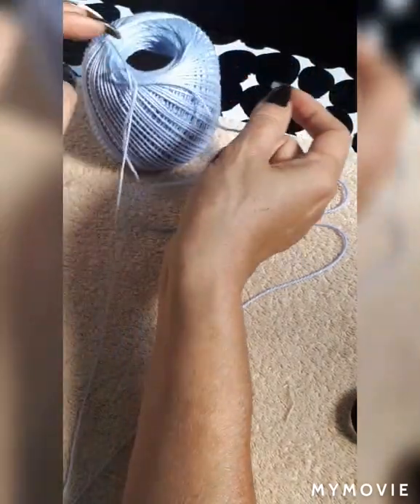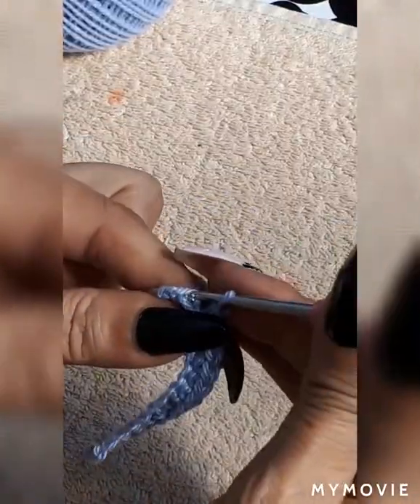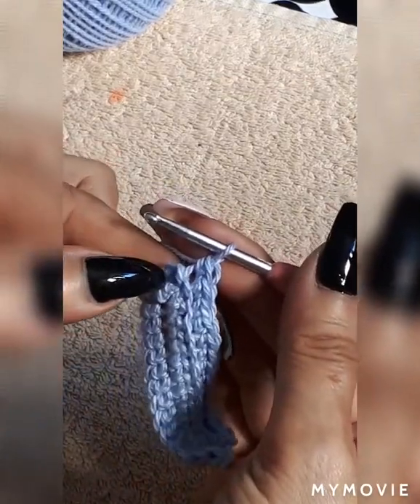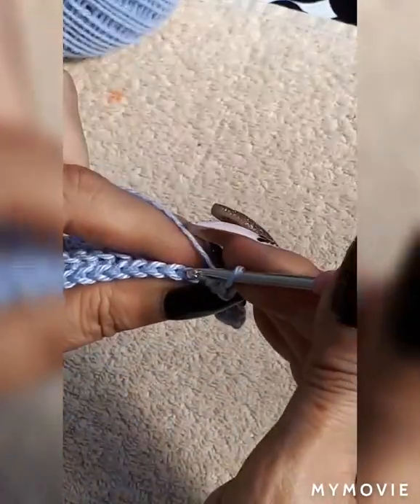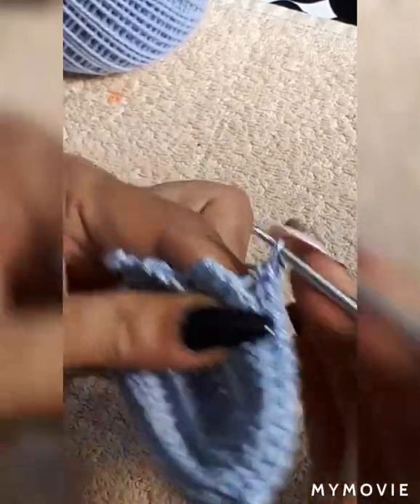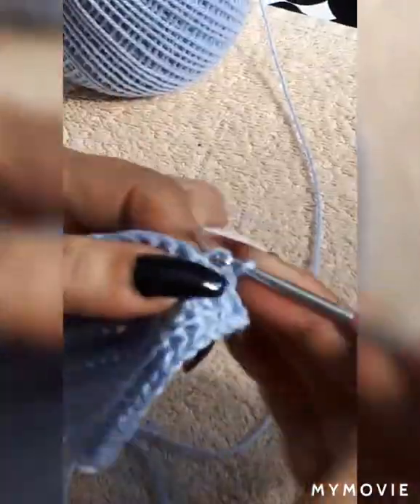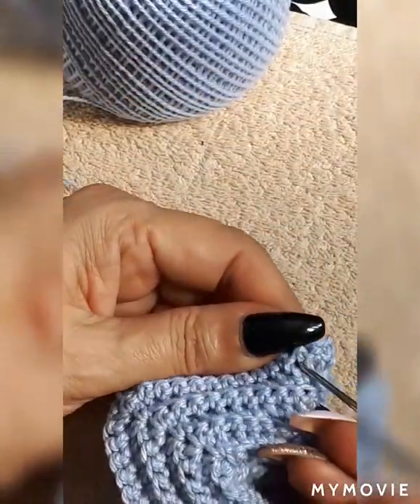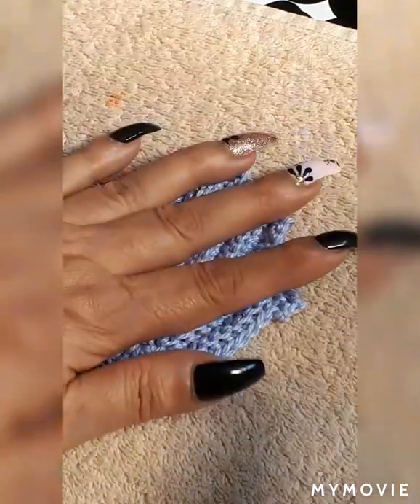RE- Created Leaf for Patterns more detailed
Hello everyone I Re- recorded this leaf for patterns, to be more clear on creating and explain fan request! thank you.
Thank you to all my Subscribers, ps feel free to asks questions or requests!♥️🌷🌻

you'll need:
100% Cotton thread
colors of your choice
this is 4 ply
hook size#3
scissors